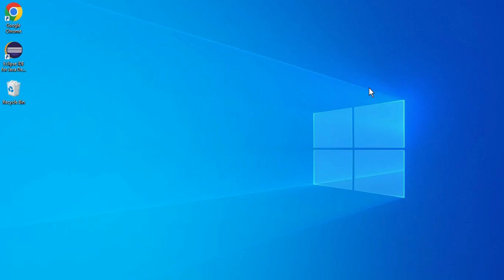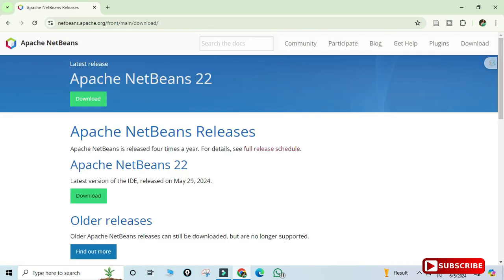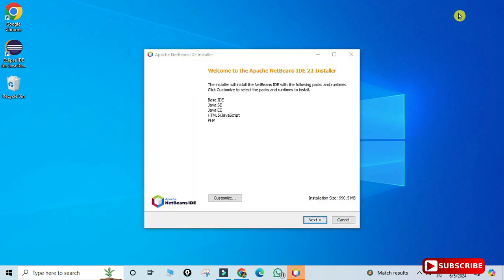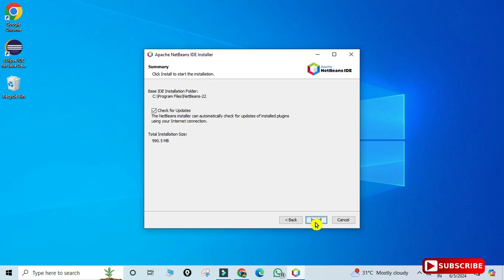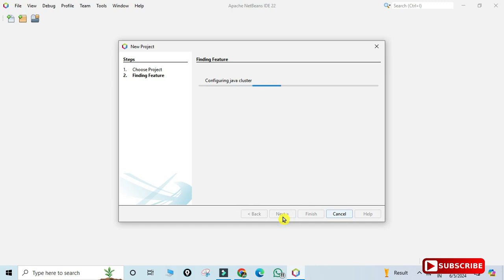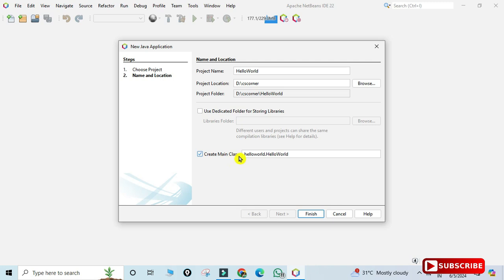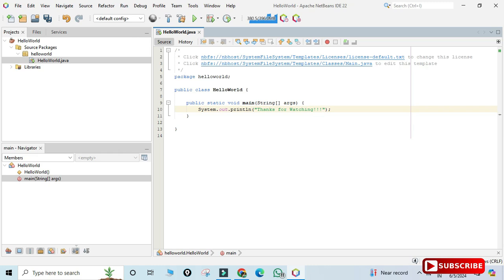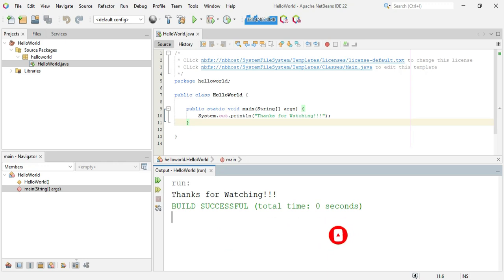How to Install NetBeans IDE 22 on Windows 10 /11 [ 2024 ] | Run Java Program in Netbeans IDE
Learn How to Download and install NetBeans 22 IDE for Windows 10/11.  In this video, you will learn how to install NetBeans IDE & how to create and run Java projects using it on Windows 10/11.

 To run a Java program JDK is required, in this video, I have shown the Installation of JDK 22.  Also, I have shown how to create and run Java programs using NetBeans 21 IDE with JDK 22. The same download works on Windows 11.

NetBeans IDE (Integrated Development Environment) is written in Java and is mostly used for developing Java applications. In NetBeans IDE, you can write, compile, and run your Java code in one place.

Do watch the video till the end, it has covered all the steps for running a Java program using NetBeans 22 IDE.